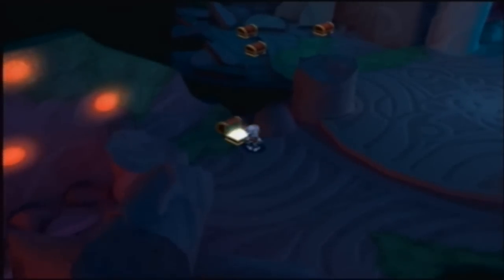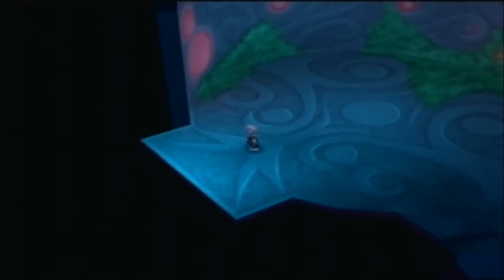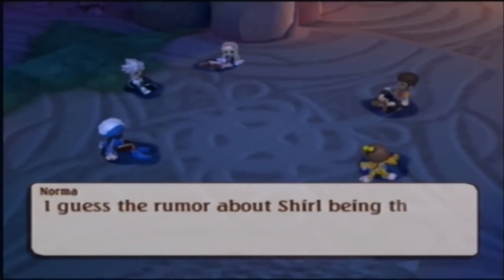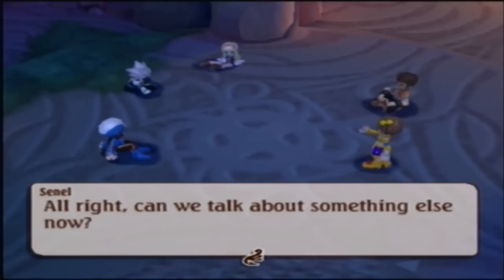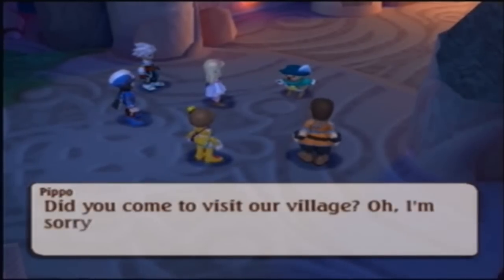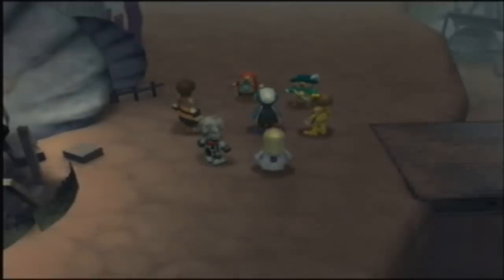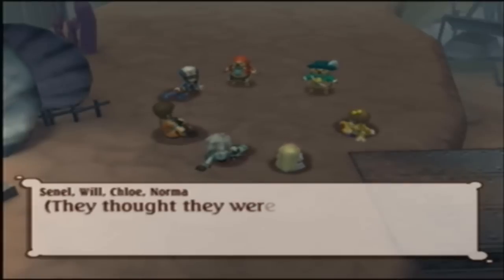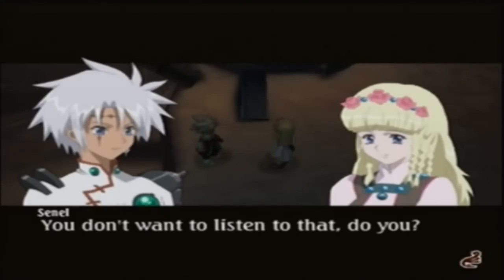Let's Play Tales of Legendia~ Part 8: It's an otter...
Played by ffsong9575

Additional commentary by kingofcupcakes

In this episode we encounter an otter...enough said